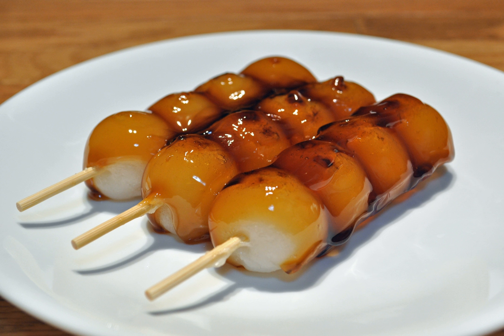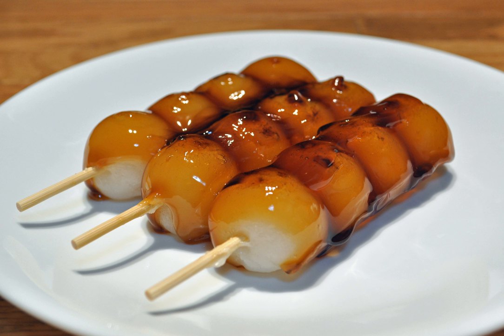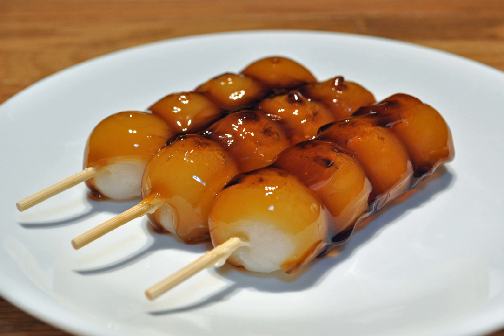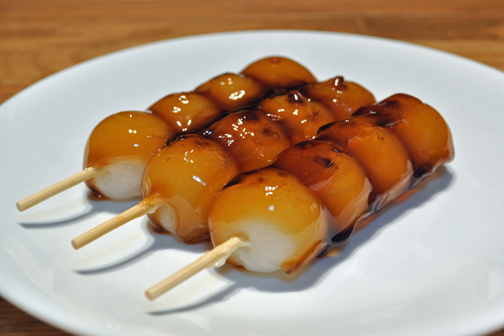Mitarashi dango | Wikipedia audio article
This is an audio version of the Wikipedia Article:
Mitarashi dango

SUMMARY
Mitarashi dango (みたらし団子、御手洗団子) is a type of dango skewered onto sticks in groups of 3–5 (traditionally 5) and covered with a sweet soy sauce glaze. It is characterized by its glassy glaze and burnt fragrance.
Mitarashi dango originates from the Kamo Mitarashi Tea House in the Shimogamo area of Sakyo ward of Kyoto, Japan. Mitarashi dango is said to be named after the bubbles of the mitarashi (御手洗) (purifying water placed at the entrance of a shrine) of the Shimogamo shrine nearby. Another theory is that the 5-dango version sold at the original tea house was made to imitate a human body; the top-most dango represented the head, and the remaining four represented the arms and legs.
This dango is also sold in supermarkets and convenience stores in Japan. However, these versions of mitarashi dango have a relatively higher proportion of sugar to increase shelf life and are sweeter than those found at traditional tea houses and dango shops.